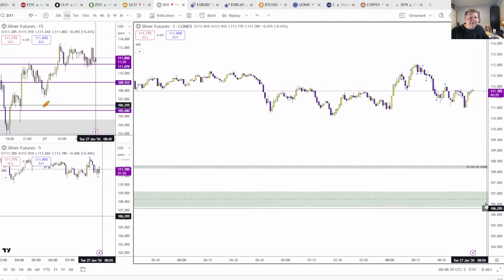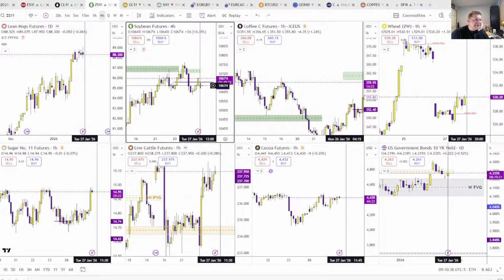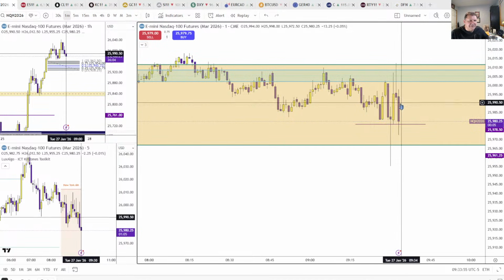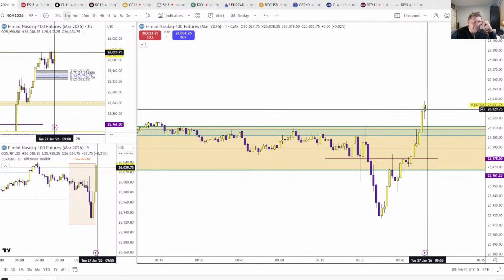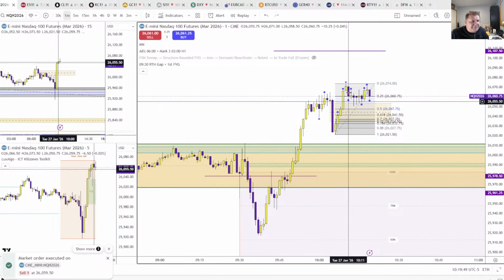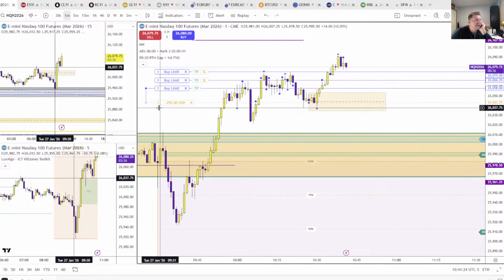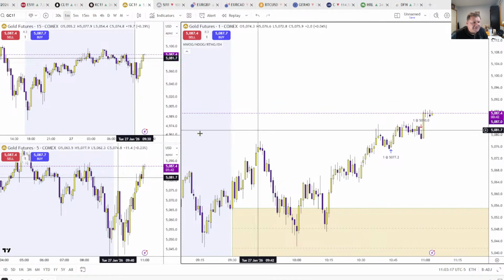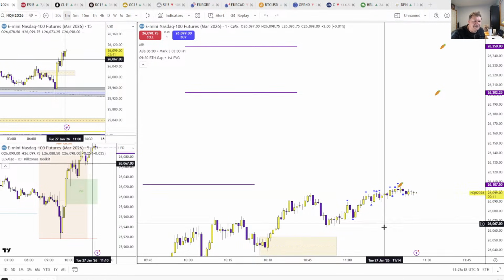Live January 27th 2026 More micro wins in Multiple assets. ENJOY